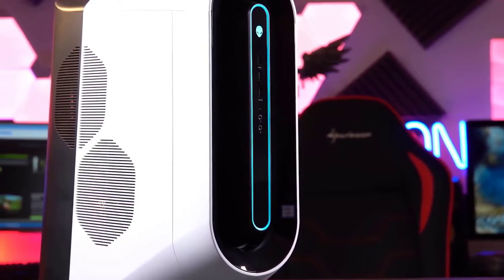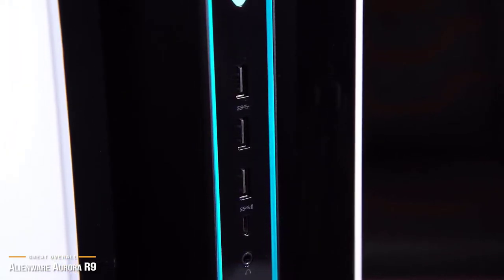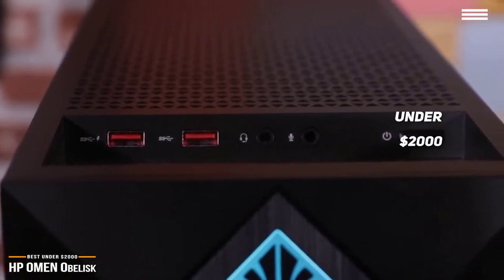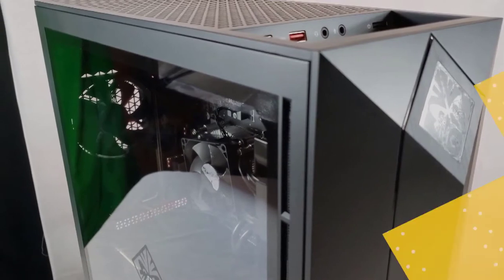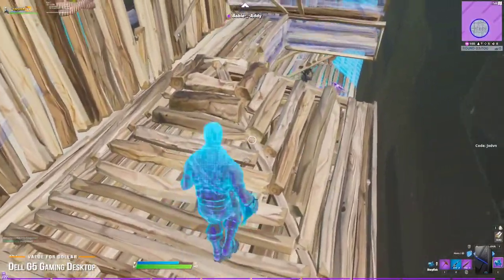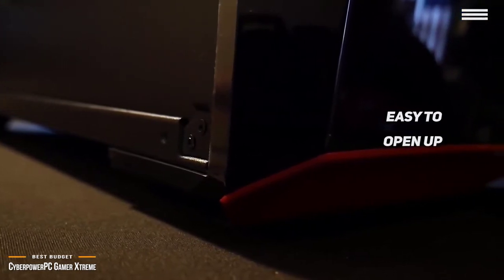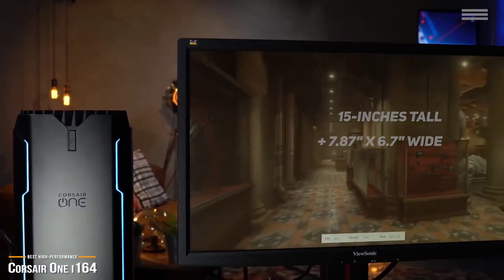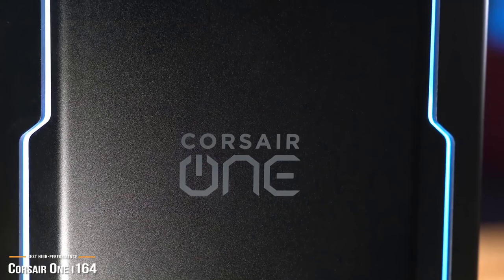5 Best Budget Gaming PC In 2021 | E Gadgets Mania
5 Best Budget Gaming PC In 2021

Here are the links to the Products you can buy on Amazon:

5) Alienware Aurora R9 - Great Overall Gaming PC

4) HP OMEN Obelisk - Best Gaming PC Under $2000

3) Dell G5 - Best Value for Dollar Gaming PC

2) CYBERPOWERPC Gamer Xtreme - Best Budget Gaming PC

1) Corsair One i164 - Best Compact Gaming PC